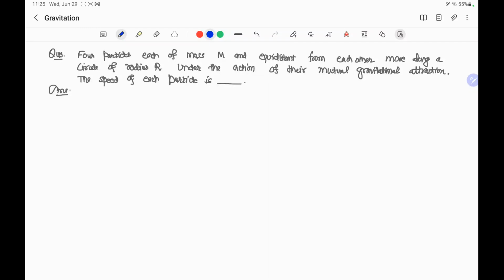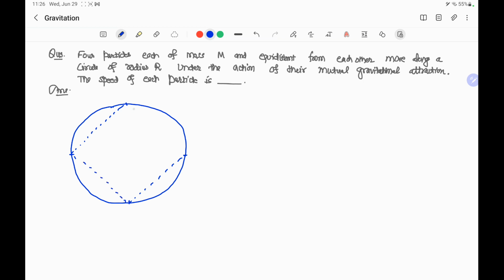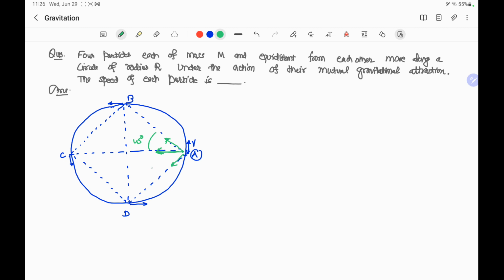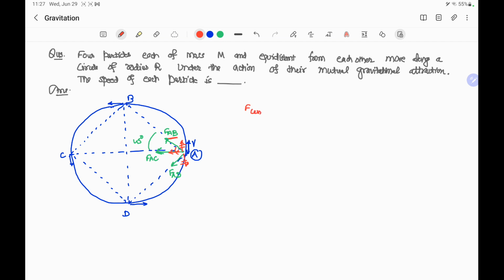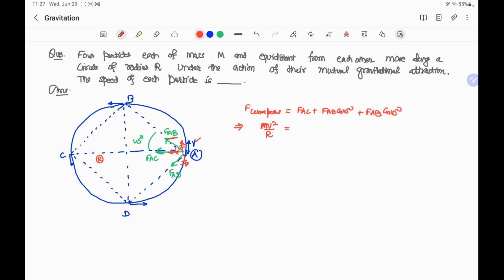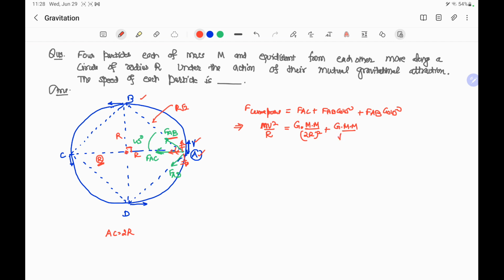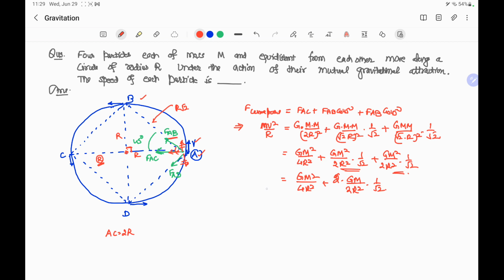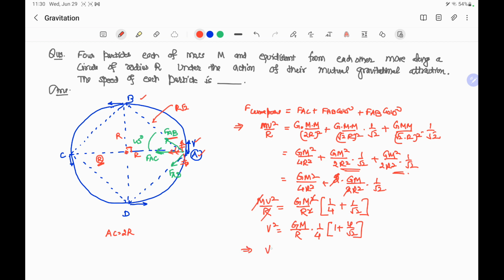Gravitation- Uniform Circular Motion Under Gravitational Force - 03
This video explains the solution of the following Problem:

Que-1: Four particles, each of mass M and equidistant from each other, move along a circle of radius R under the action of their mutual gravitational attraction, the speed of each particle is _________________.